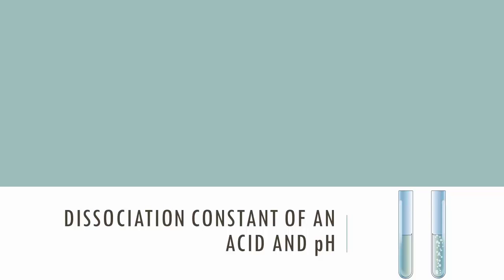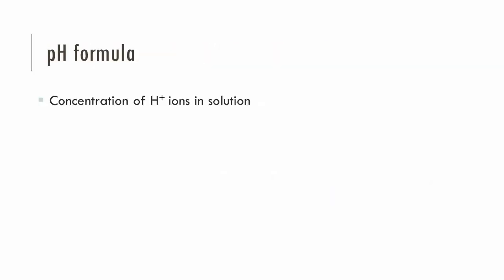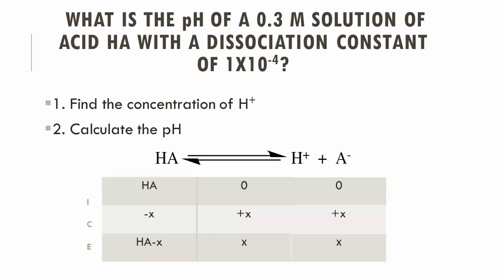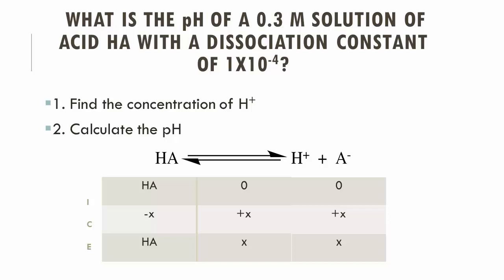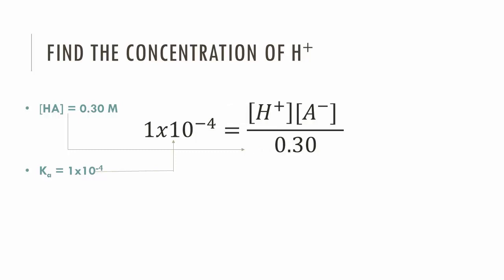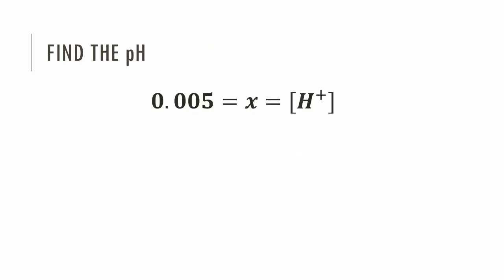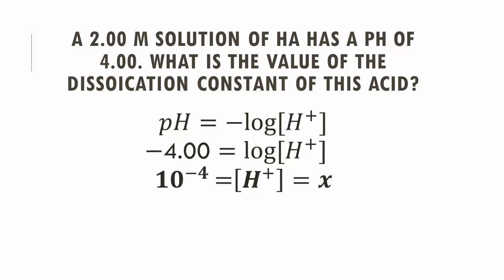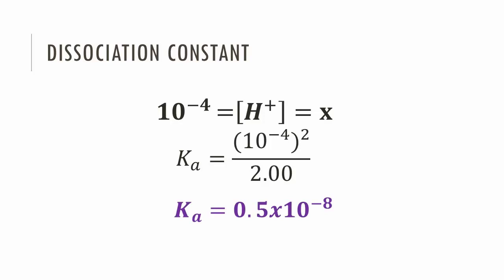Weak Acids and Their Dissociation Constants